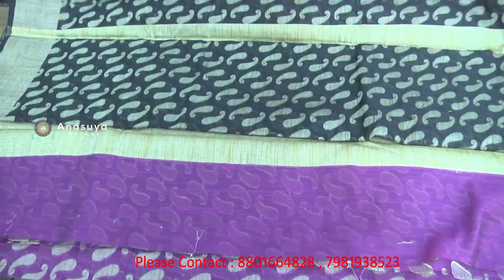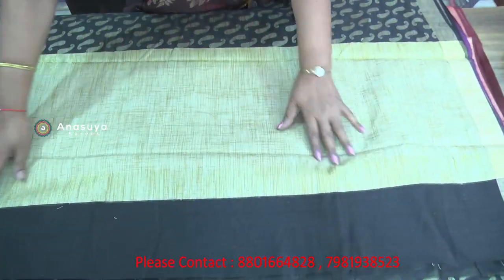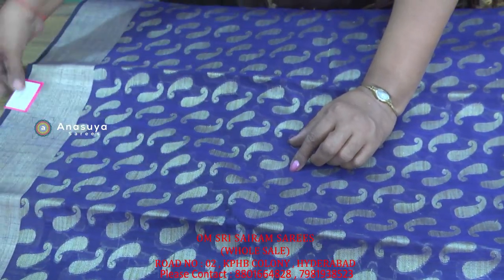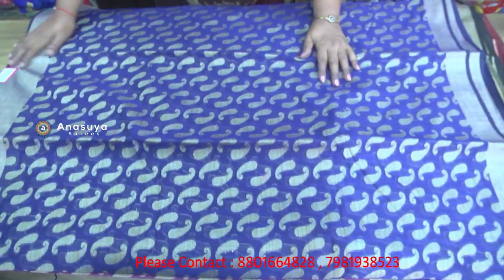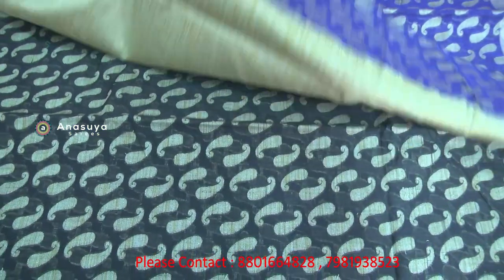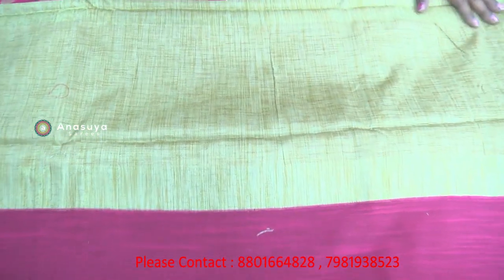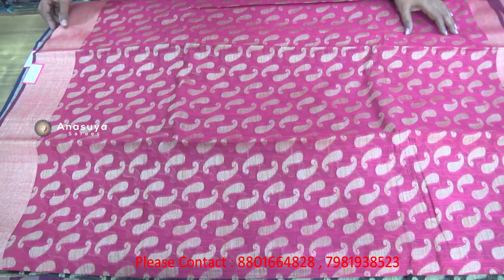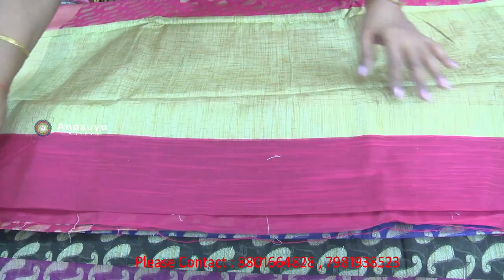కట్టుకుంటే తళా తళా మెరిసిపోతారు..వెయిట్ లెస్ లెనిన్ జ్యూట్ చీరలు | Soft Lenin Jute Silk Sarees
Soft Lenin Jute Silk Sarees